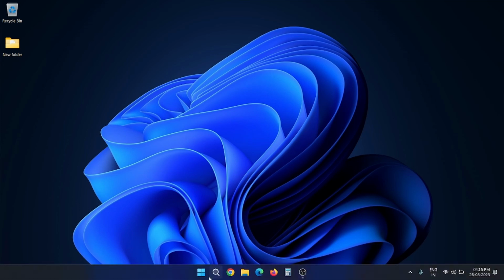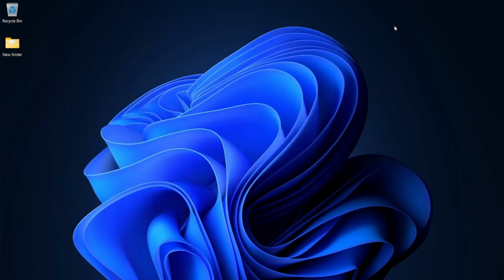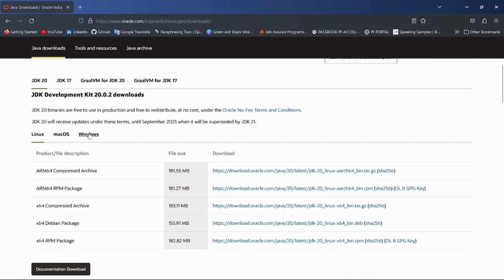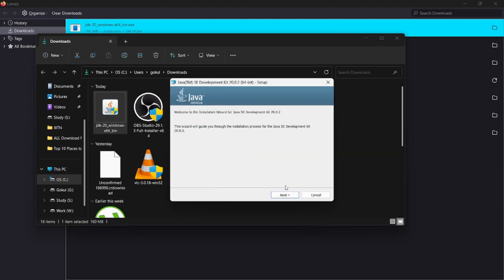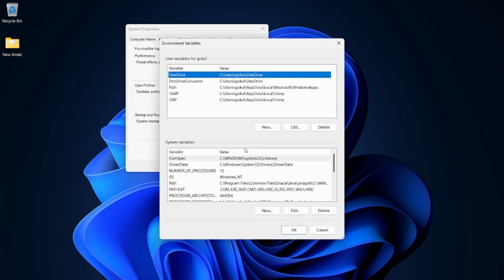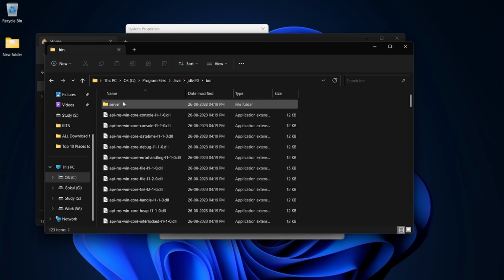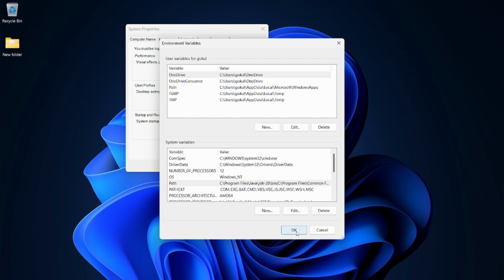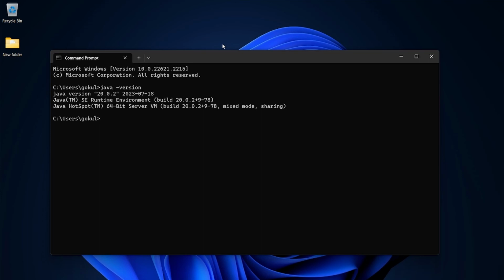How to Install Java JDK 20 on Windows 10 / Windows 11